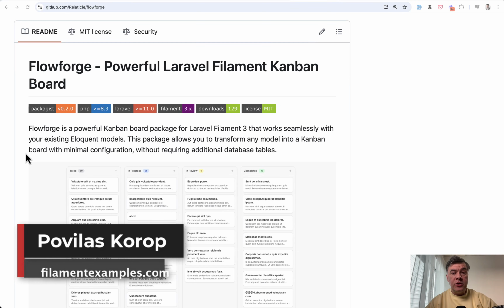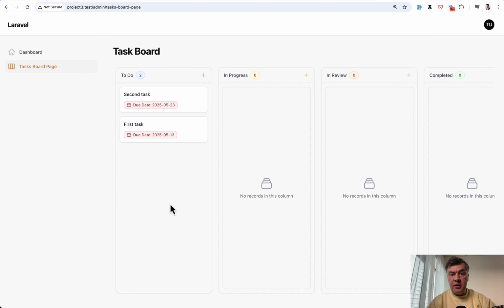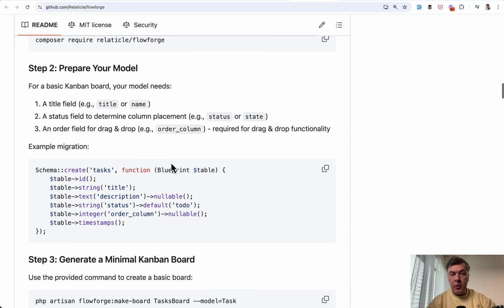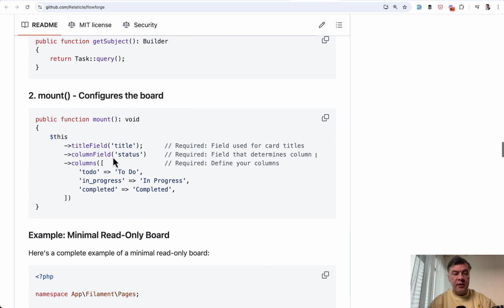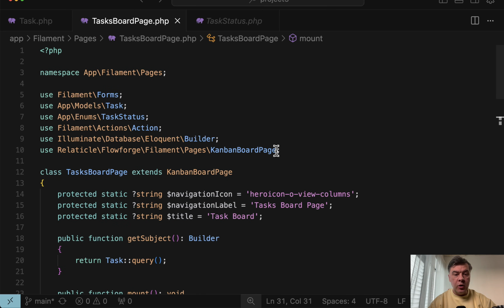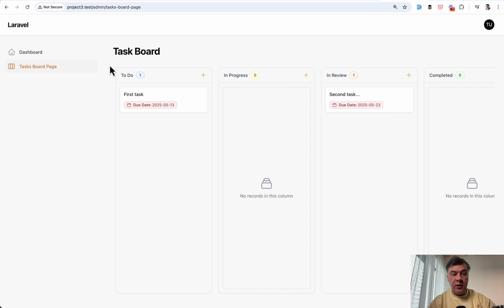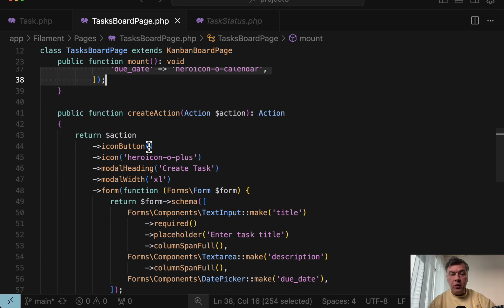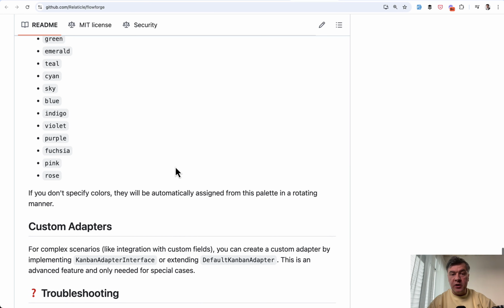FlowForge: Kanban Board for Filament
A new Filament plugin to manage tasks in a drag-drop manner with columns on a Trello-like board.